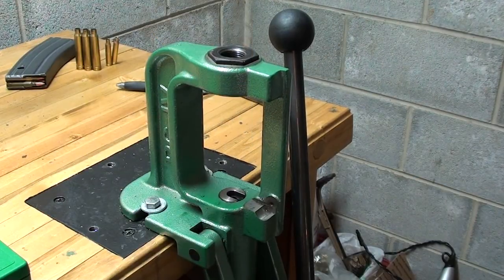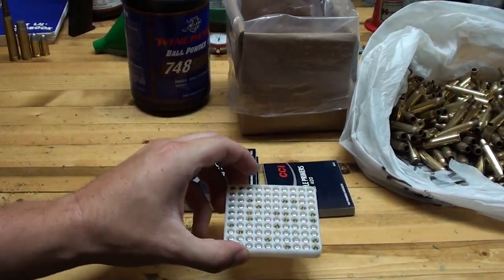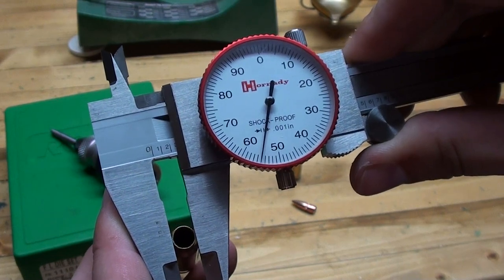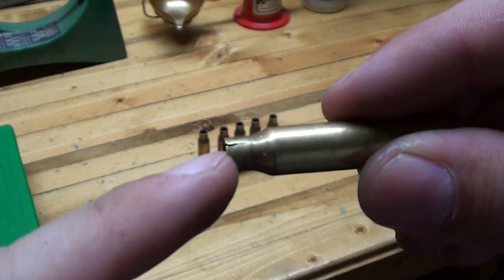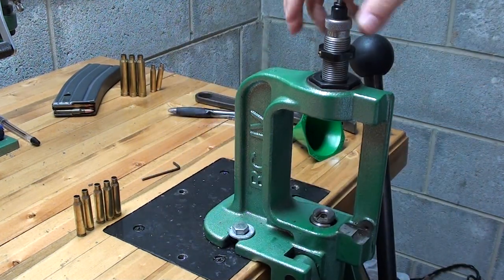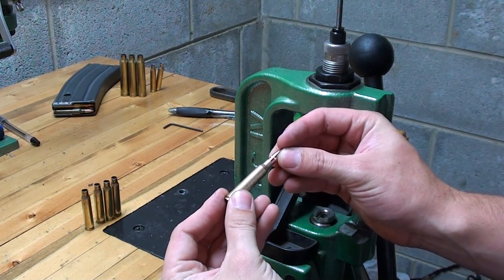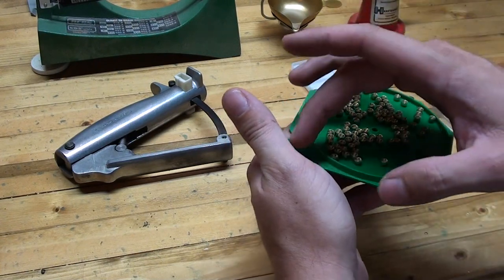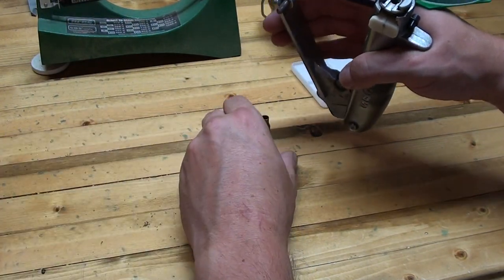Part 1 Basic Reloading of a Rifle Cartridge (223 Remington)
This video is made for those who are new to or looking to get info on the basic steps of reloading. The first part takes you from start to priming while the second part goes over charging the cases and seating the bullet.